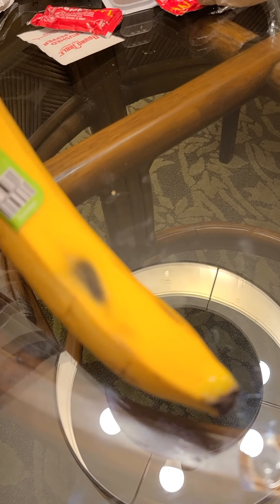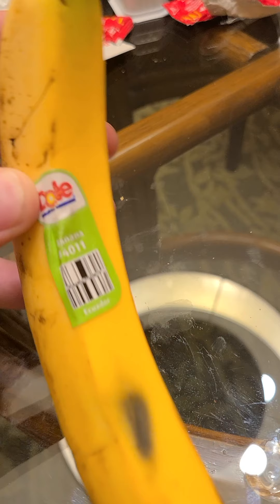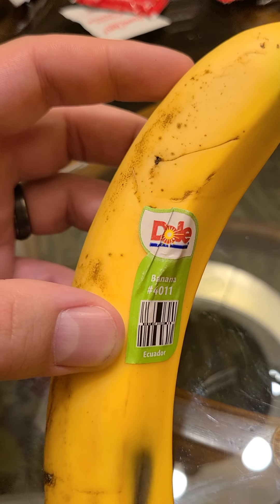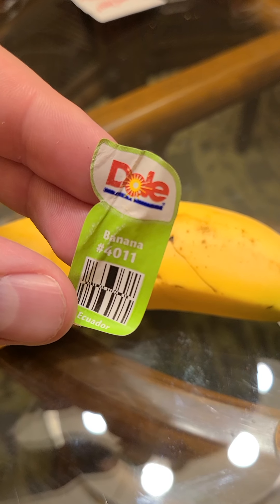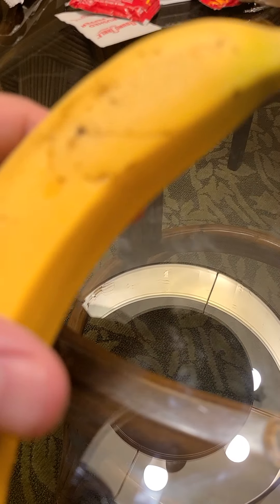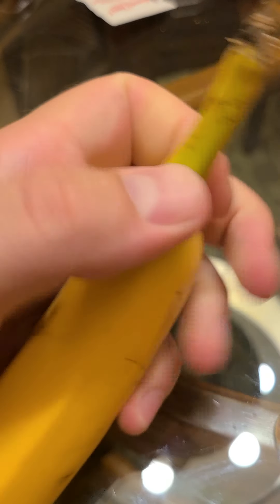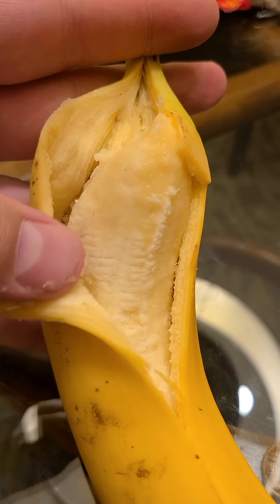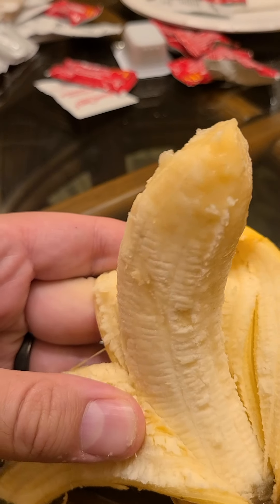charcuttering room floor board 2: Hawaiian Escape